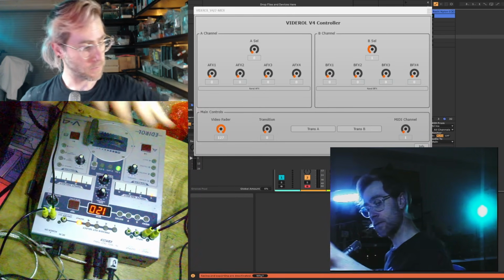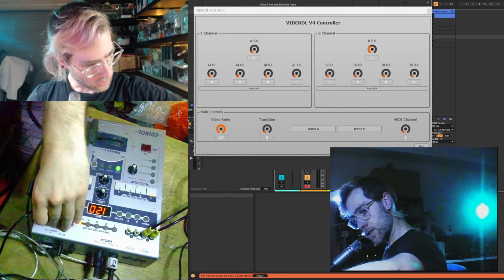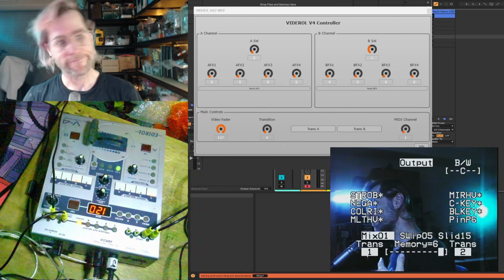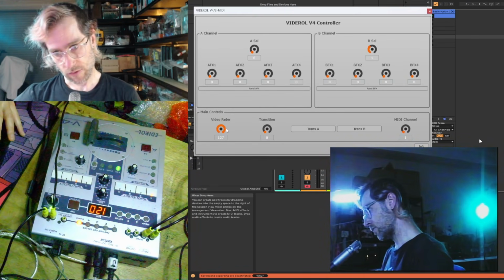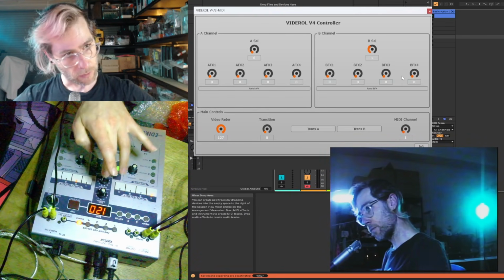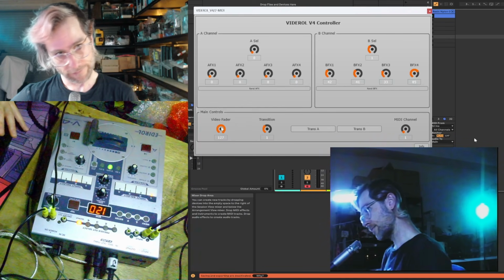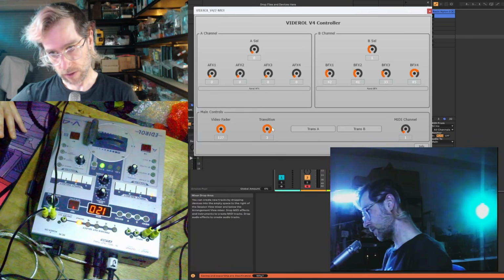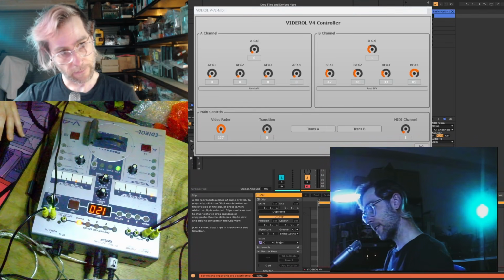Vidirol: Kickstarter VST demo (hands on)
Control video mixers from right inside your DAW! Sync your live visuals to music, recall complex setups and configurations instantly, and add automation or audio reactivity to live visuals.

Roland/Edirol made some amazing video mixers, but you only have so many hands. There is an untapped world of possibilities for video artists, VJs, filmmakers, and anyone interested in analogue video.

At the moment, the only other ways of doing this is with MAX/MSP or manually programming the midi messages. That’s a big pain. Wouldn't it be better if you could control your video mixers more easily?

That is where Vidirol comes in. You get beautiful VSTs with all the knobs and buttons you need to control Roland/Edirol video mixers.